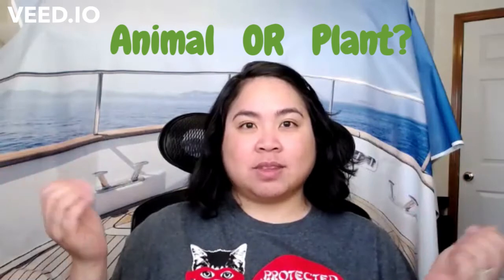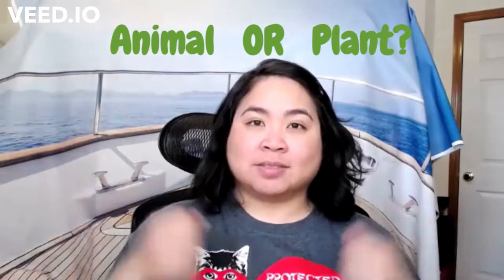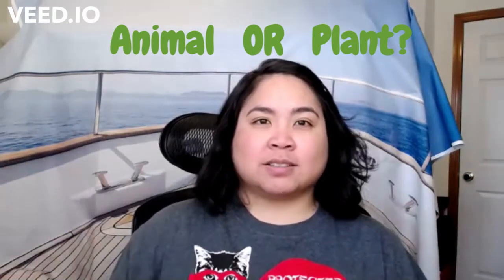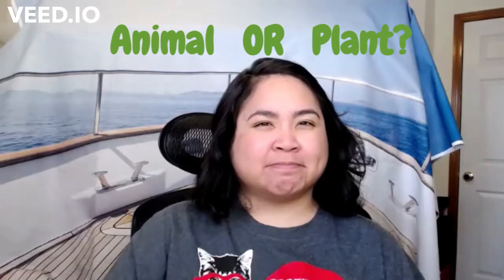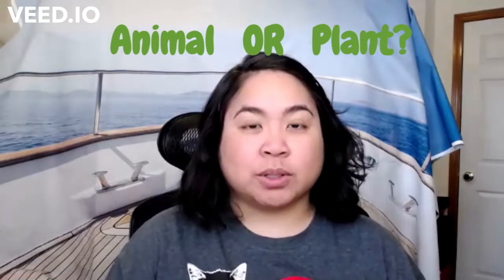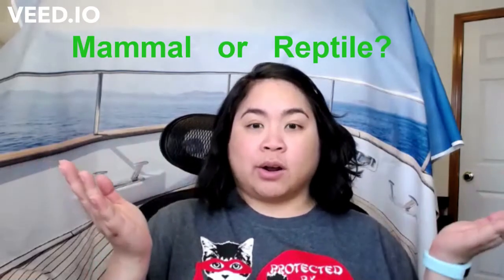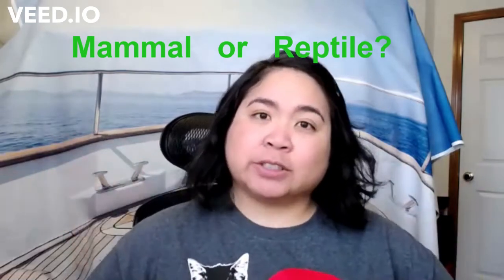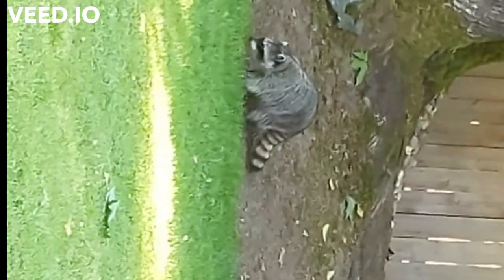What Did I See? Guessing Game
Use the clues to figure out what did Ms Debby see last weekend!